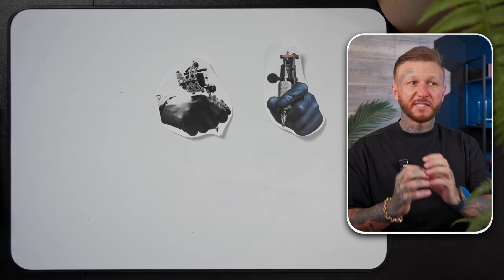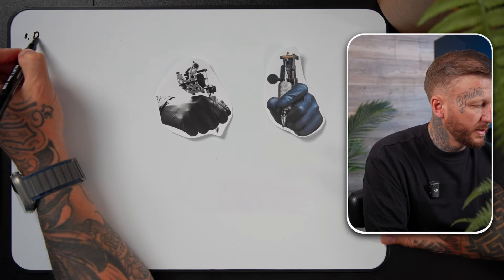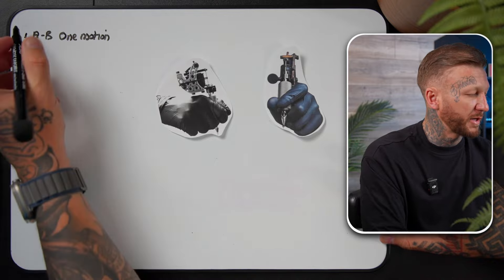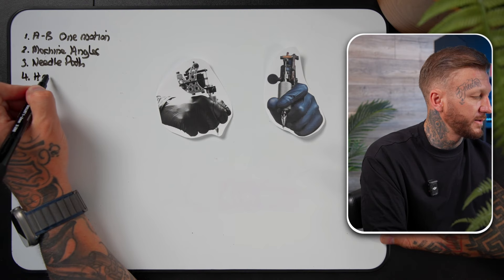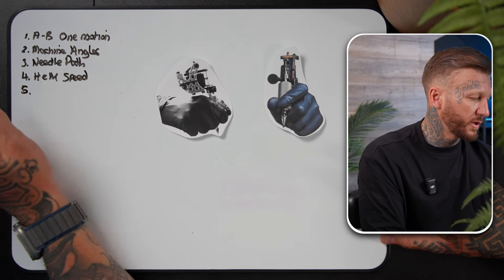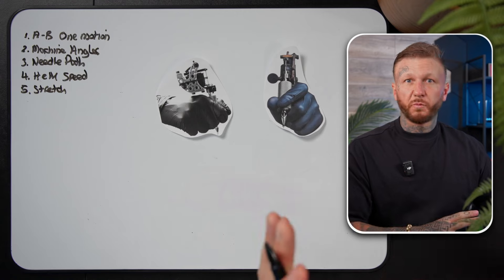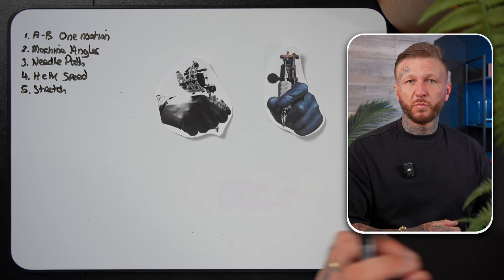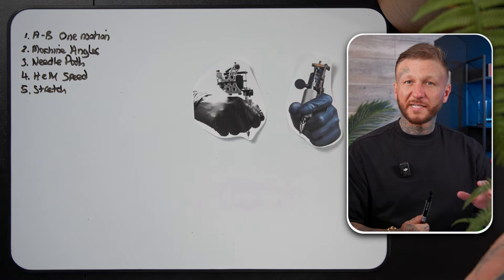Tattooing Hand and Machine Speed Explained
Do YOU want to access my FULL Tattoo Membership Pro course?

You'll get 200+ Lessons, taking you from complete beginner, to a professional level of tattoo artistry. PLUS 2 new lessons every single week AND access to my incredible community, Exclusive Content and much much more?

Normally worth $4999+ you can access all this for just $74.99 per month.

Fundamentals of Tattooing Course

Get Lifetime Access to the Fundamentals of Tattooing Course for just $27
- 39 Lessons
- All Stencils Included
- PLUS FREE BONUSES

🔗 LINKS:
✍️ Full 6 Month+ Tattoo Method Pro:
📚 Learn How to Tattoo in 30 Days, The Beginner Tattoo Artist's Handbook
👨‍💻 Skinz Tattoo Practice Mats:

⌚️ Timestamps:
0:00